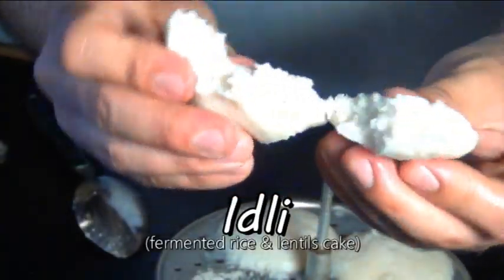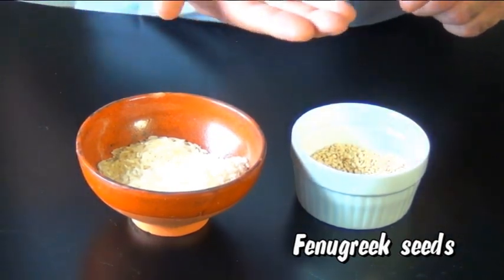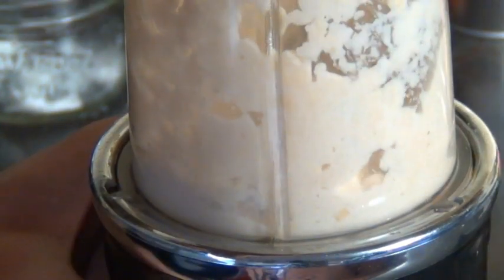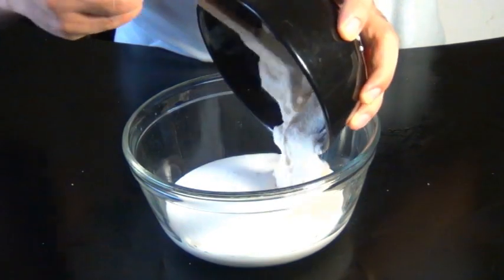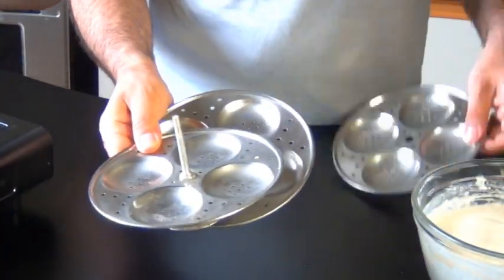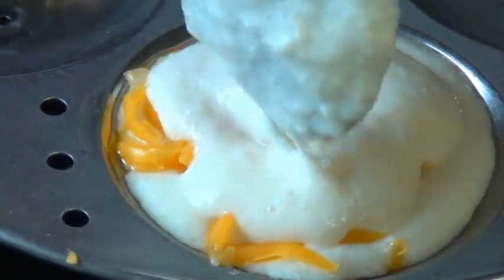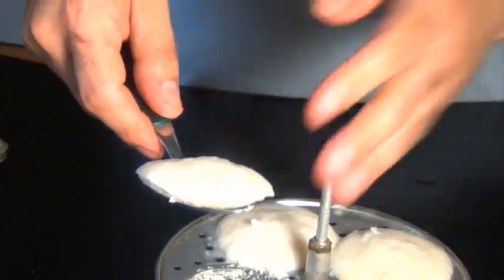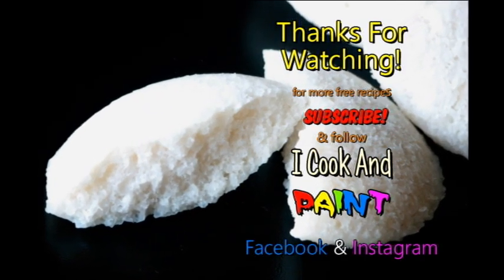Idli Recipe - Soft & Fluffy - South Indian Breakfast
Recipe for classic idlis, a soft, spongy steamed cake made from fermented rice & lentils. These are a south Indian staple eaten with sambar and coconut chutney. Even though they are a breakfast staple, they are still enjoyed any time of the day. Gluten free yet soft & fluffy like bread...you will love idlis!